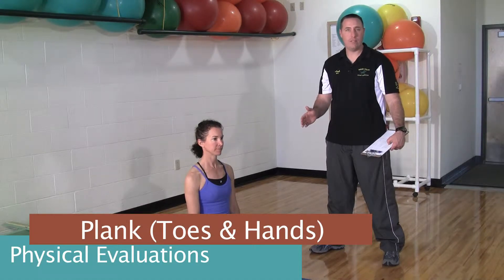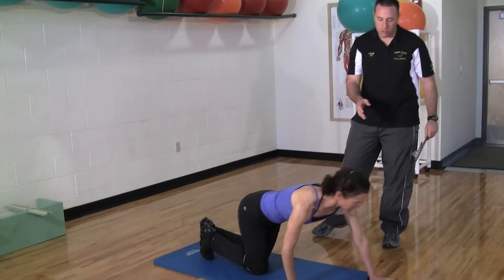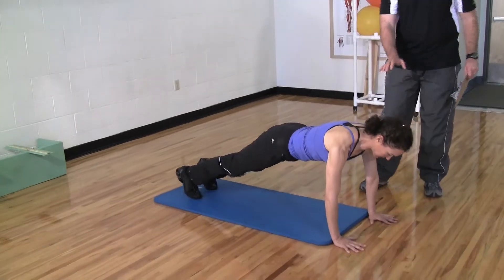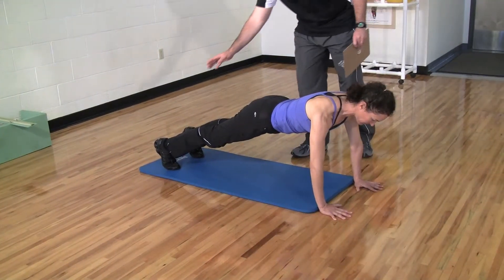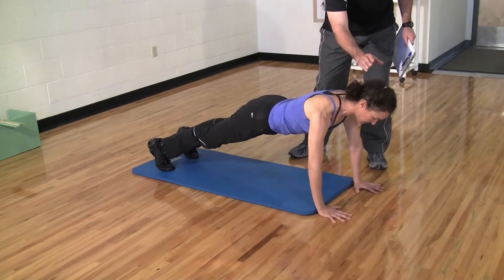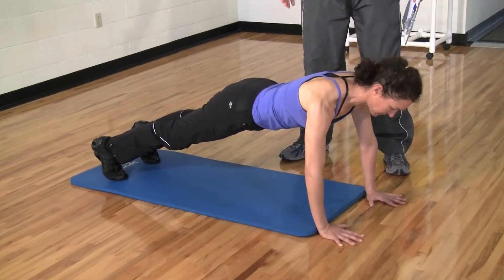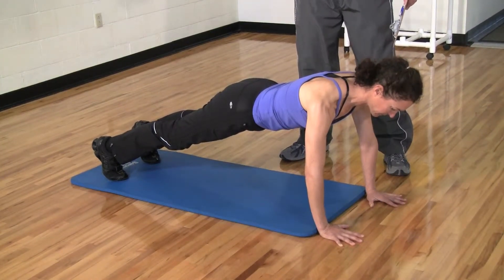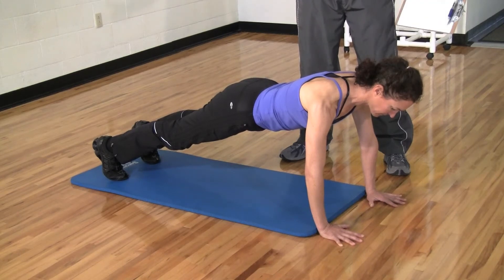Physical Evaluation -Muscle Strength Hands & Toes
Yavapai College PE